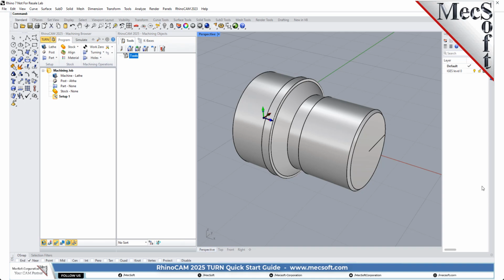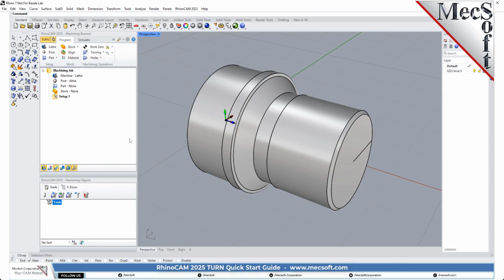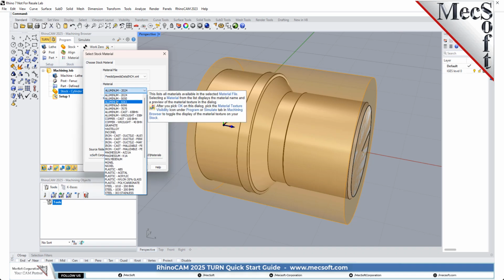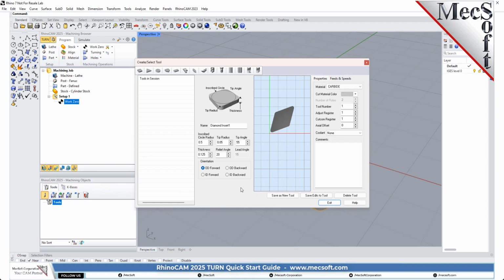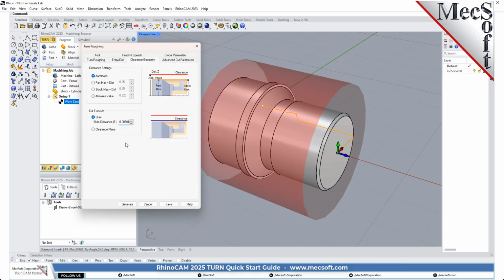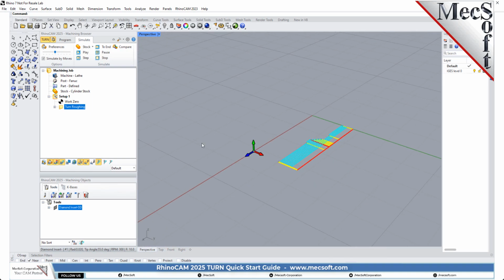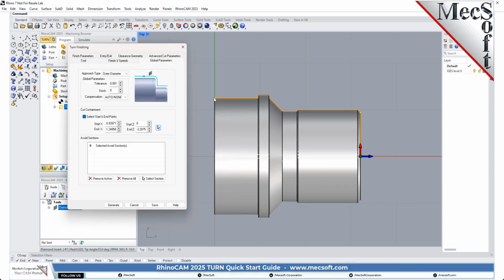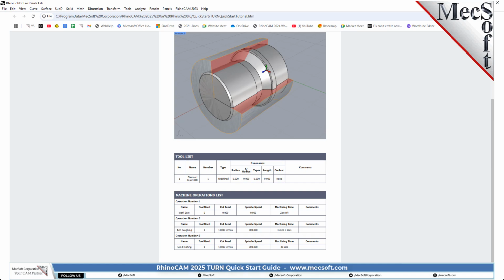RhinoCAM 2025 TURN Quick Start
Watch this video to get a quick start using the TURN Module included in RhinoCAM 2025.  You will learn how to set up a turn part, stock definition, turn roughing, turn finishing, simulation, post processing and shop docs! (Get more resources